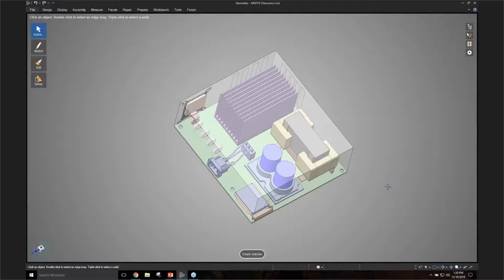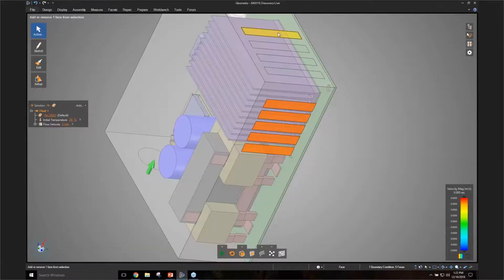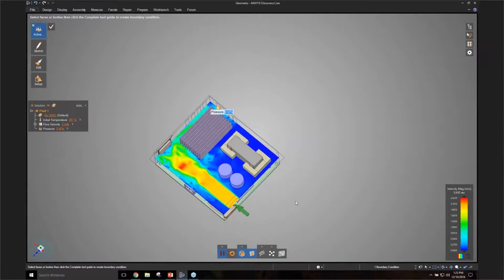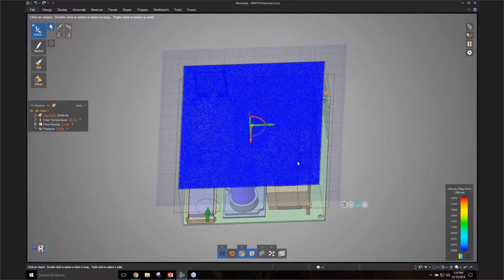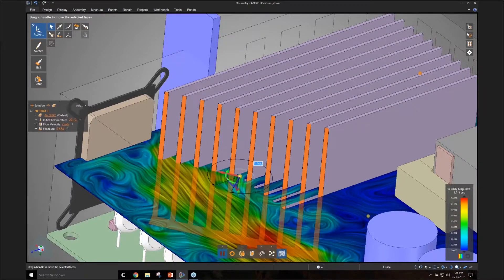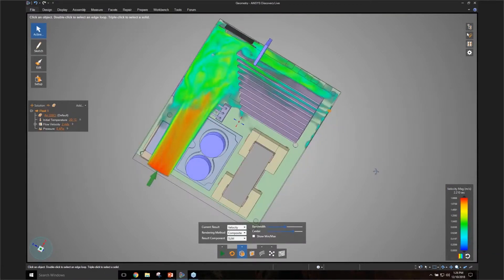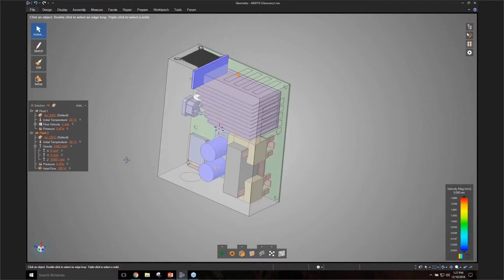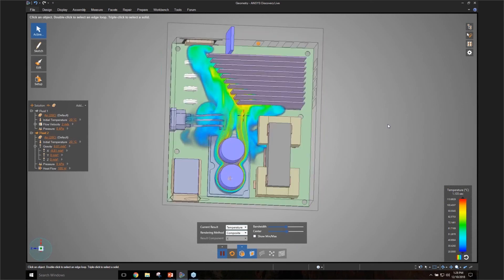ANSYS Discovery Live Demo for Fluids Simulation in Simple Electronics Enclosure with Heat Sink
Video Courtesy: ANSYS Inc.